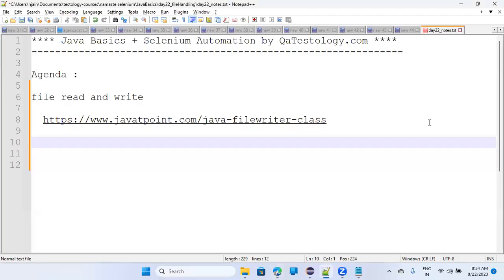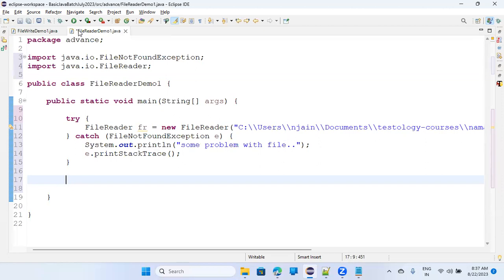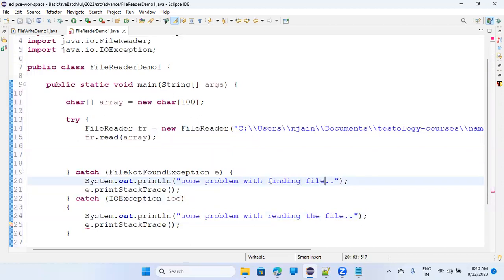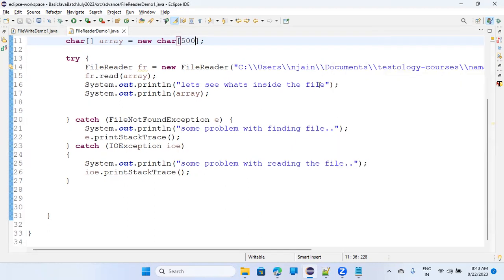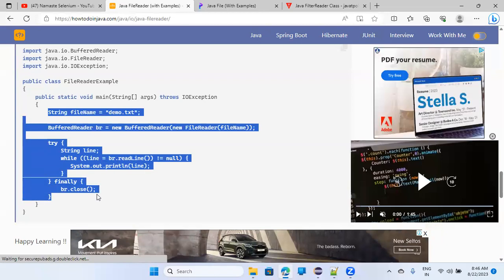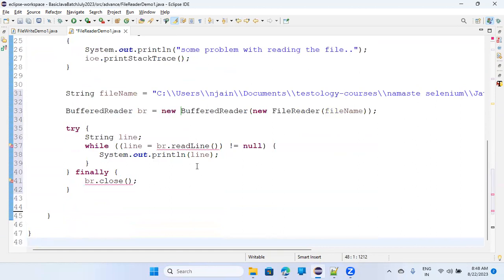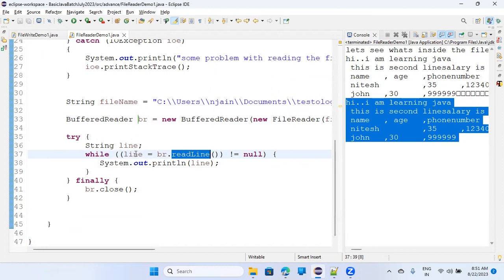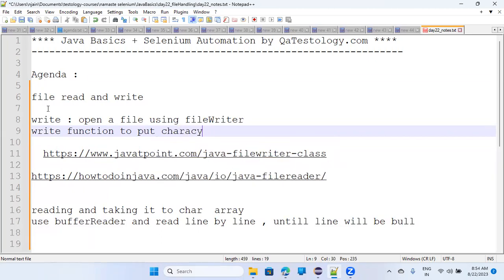Session_48 Read from file using FileReader in JAVA